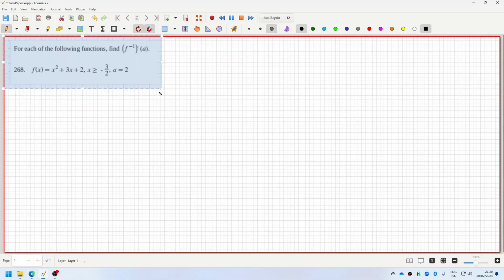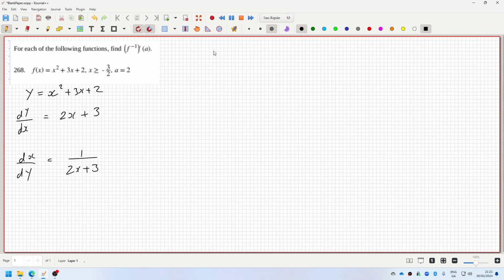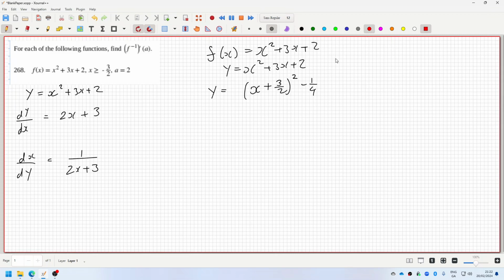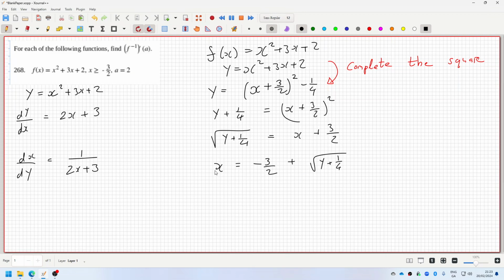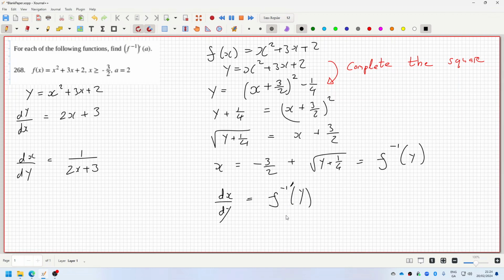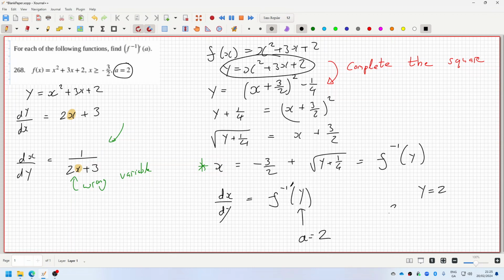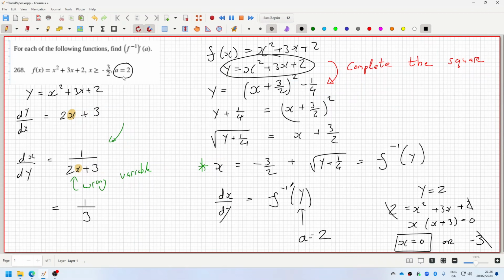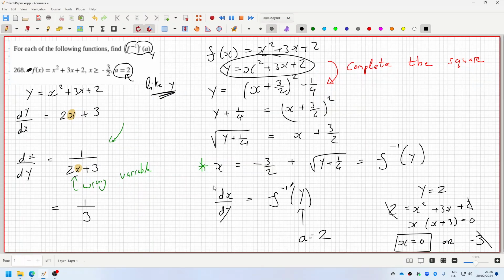How are you getting the a= x or y numbers I don't get that part and would help me solve it all if I